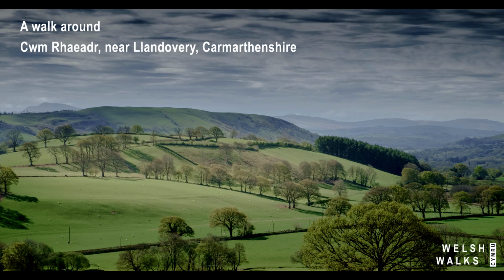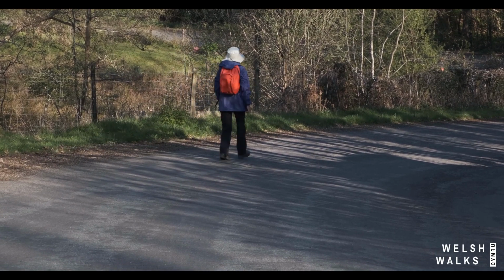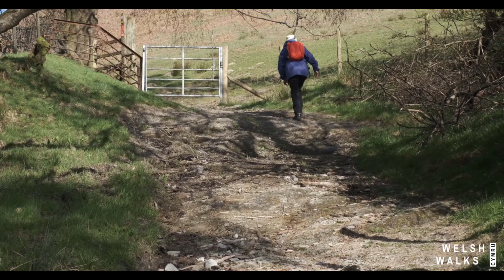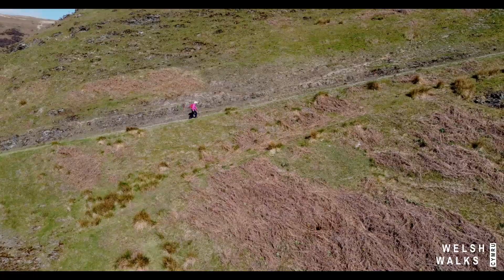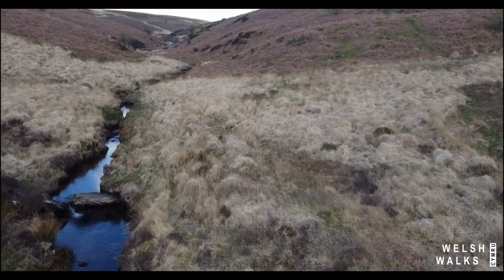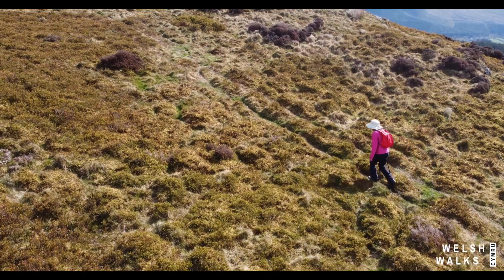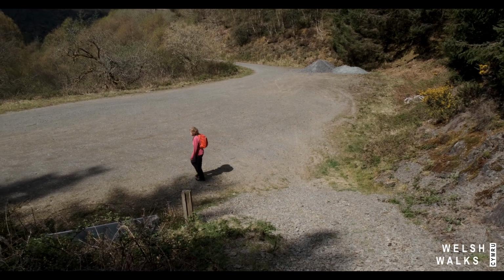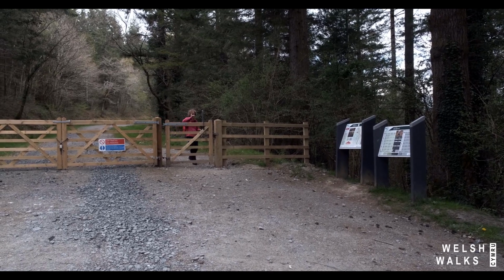A 5 Mile Walk around Cwm Rhaeadr, Carmarthenshire, Wales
A 5 Mile Walk around Cwm Rhaeadr, Carmarthenshire, Wales, Starting and finishing in the forest this walk has everything from forest to mountain.

Further Welsh Walks will be posted on the website

Drone footage: DJI Mini 2
Video and Stills: Fuji XE-3